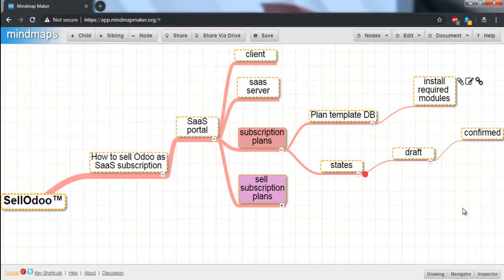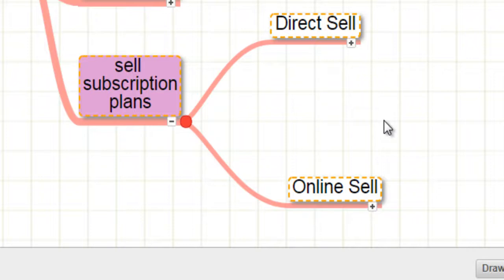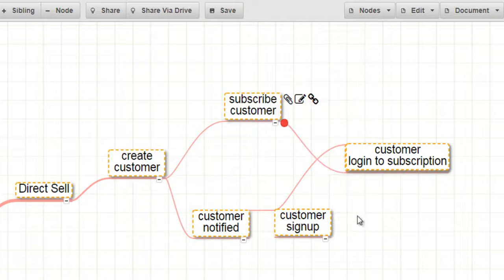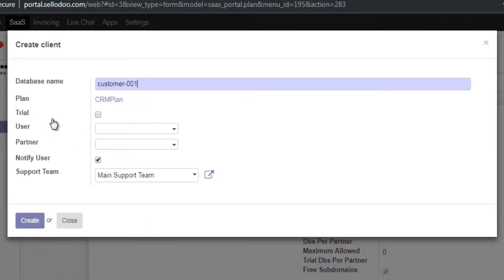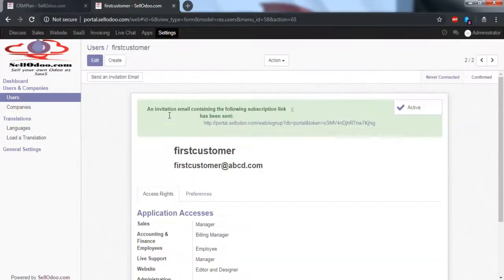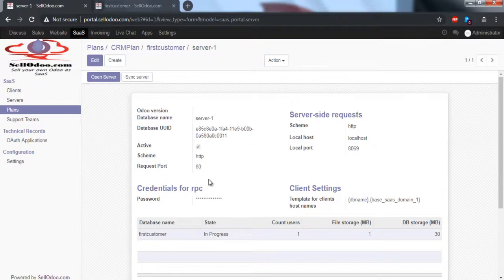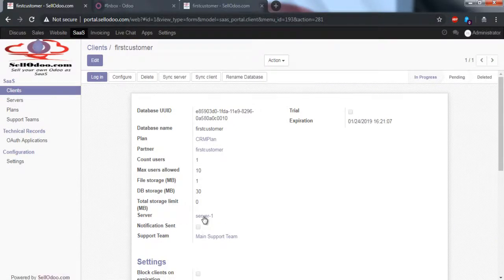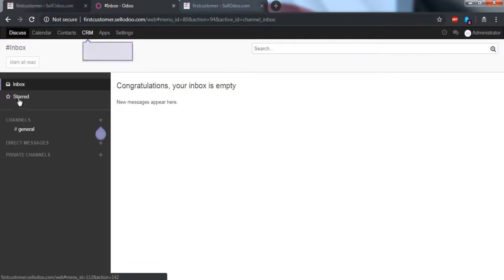04 how to sell saas subscription via direct sell using SellOdoo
In this video, we're going to look at how the CRM subscription, we created, can be sold. So there are two ways you can sell a subscription. One is the direct sell and other is the online sell.
In this video, we focus on the direct sell.